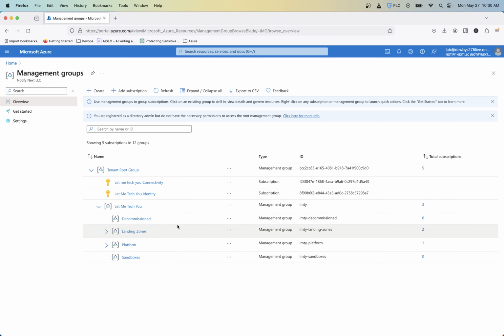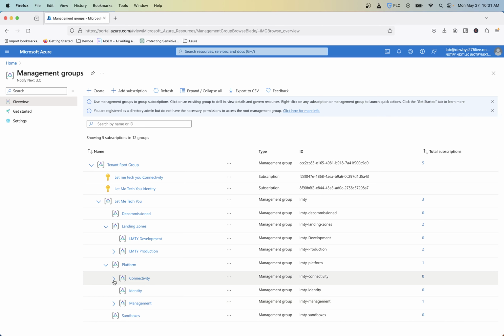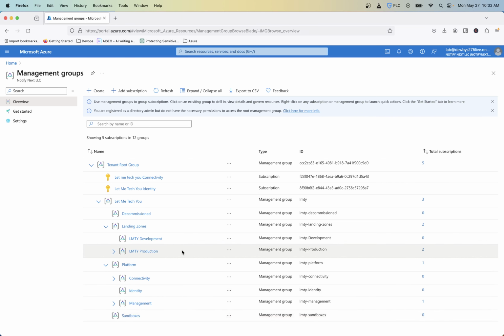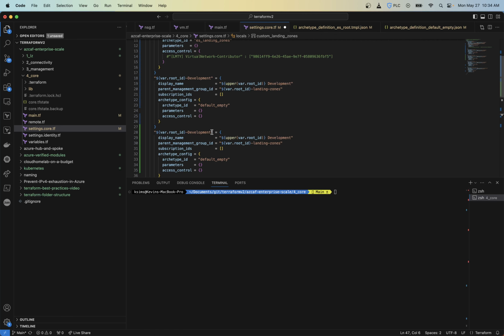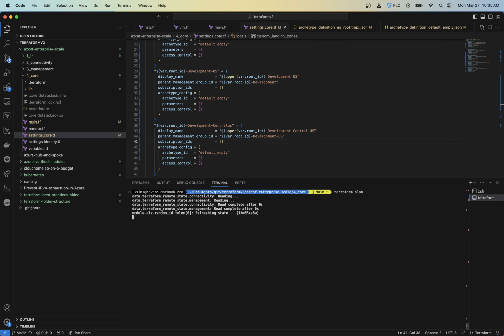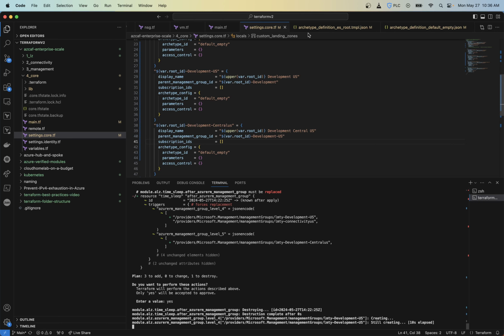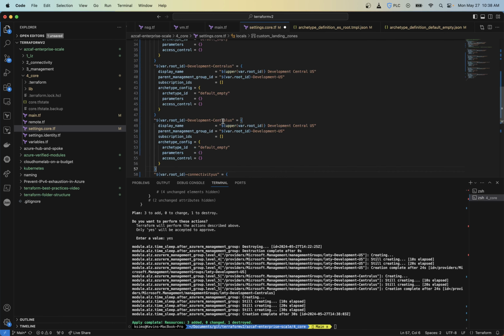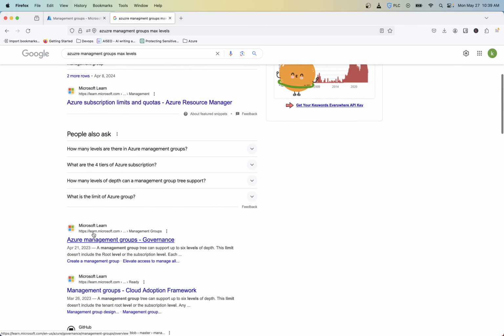Azure Caf Management Group Terraform Deployments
This video goes over how to build azure management groups using the caf enterprise scale terraform module.  Azure allows up to 6 levels deep of managment groups and using terraform is a great way to manage them.

Follow along and help align your terraform deployments in a way your team can work a lot faster and efficient.

🚀 Key Topics Covered:

How to deploy multiple levels of azure management groups using terraform

Whether you're a seasoned cloud professional or just starting your journey into Cloud, this video caters to all levels of expertise. I enjoy bringing my experience as a Cloud Engineer to break down complex concepts, making them accessible to everyone.

Azure enthusiasts
Networking professionals
Anyone interested in getting into IT and becoming a cloud engineer or Devops Engineer

🤝 Join the Community:
Connect with like-minded individuals, ask questions, and share your experiences in the comments section.

🚀 Let's empower your cloud journey together!